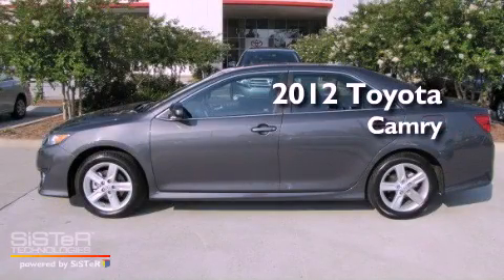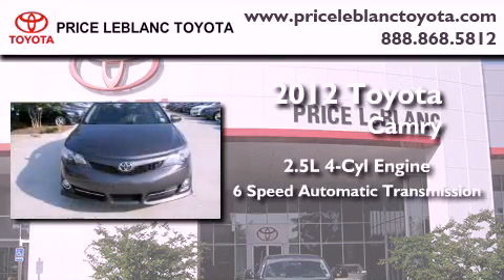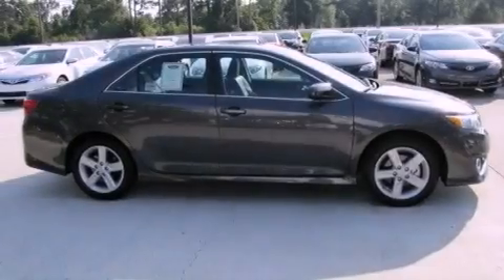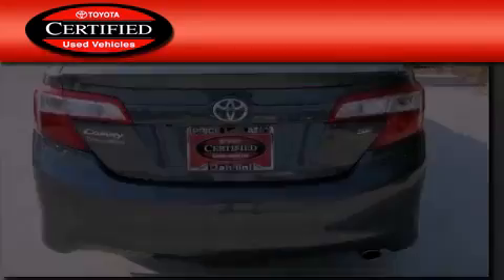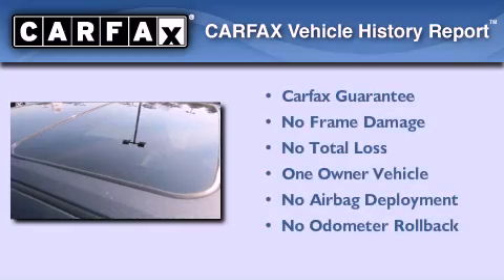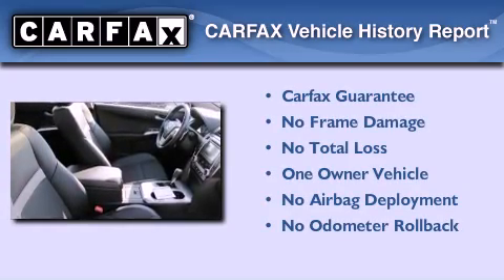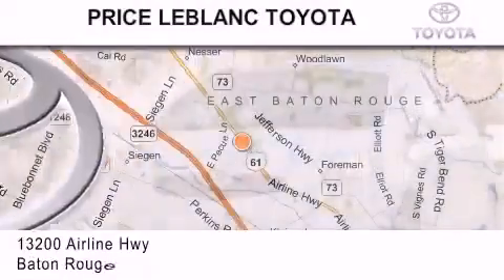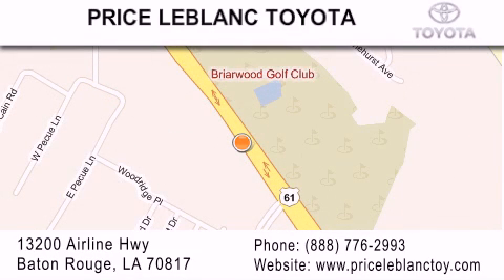Certified 2012 Toyota Camry Denham Springs LA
Year : 2012
 Make : Toyota
 Model : Camry
 Engine : Gas I4 2.5L/152
 Trans . : Automatic
 Exterior : Magnetic Gray Metallic
 Miles : 4,290
 Interior : Black/Ash
 Stock : TO037873